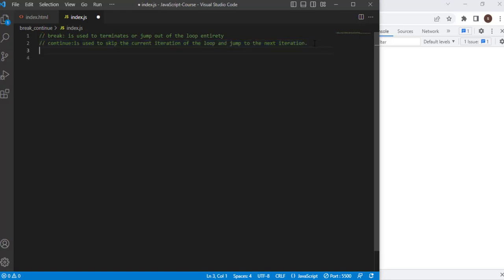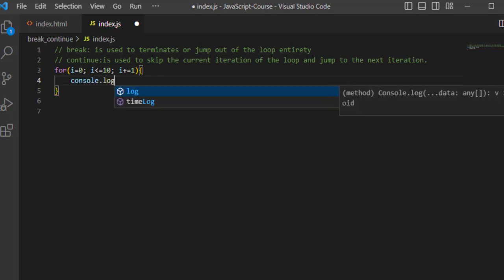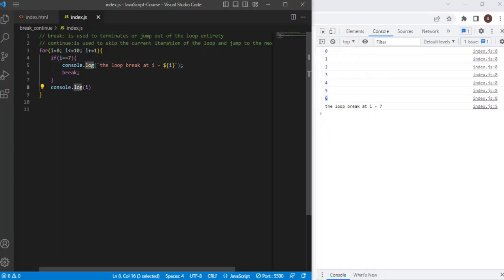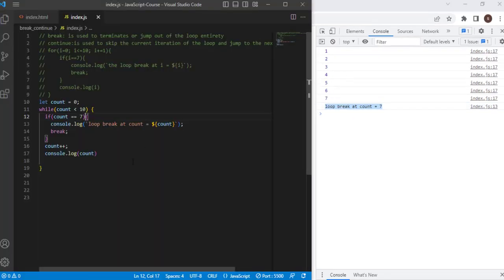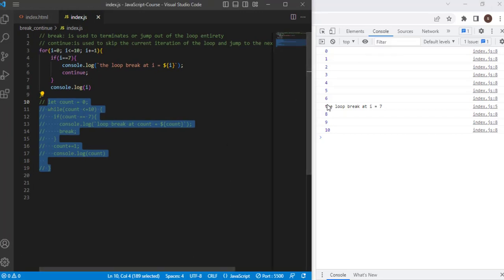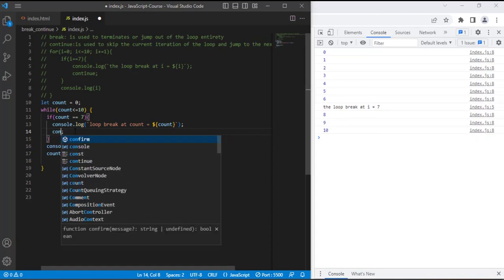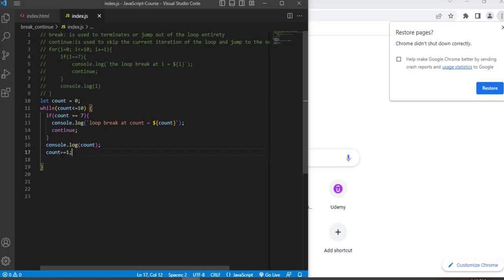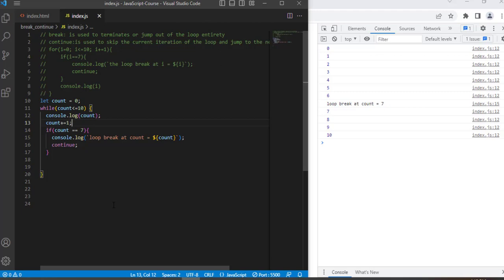How I Would Learn JavaScript FAST in 2023 (from zero) -JavaScript break/continue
How to Learn to Code in 2023
How I Would Learn Javascript FAST in 2023 (from zero) -JavaScript Tutorial for Beginners:
In this video we learn how to learn JAVASCRIPT really FAST.

💻 PYTHON vs JAVASCRIPT // Which Language Is Best for Beginners? -

 Whether you're a beginner and want to learn to code, or you know any programming language and just want to learn JavaScript for web development, this tutorial helps you learn JavaScript fast. You don't need any prior experience with JavaScript or any other programming languages. Just watch this JavaScript tutorial to the end and you'll be writing JavaScript code in no time.
If you want to become a front-end developer, you have to learn JavaScript. It is the programming language that every front-end developer must know. You can also use JavaScript on the back-end using Node. Node is a run-time environment for executing JavaScript code outside of a browser. With Node and Express (a popular JavaScript framework), you can build back-end of web and mobile applications. If you're looking for a crash course that helps you get started with JavaScript quickly, this course is for you.